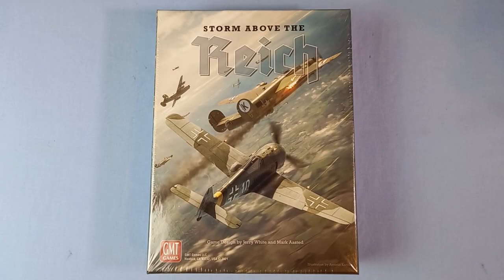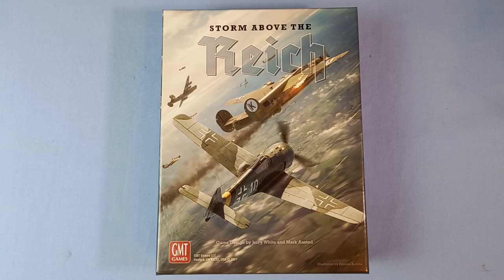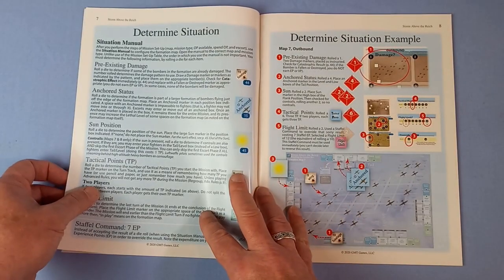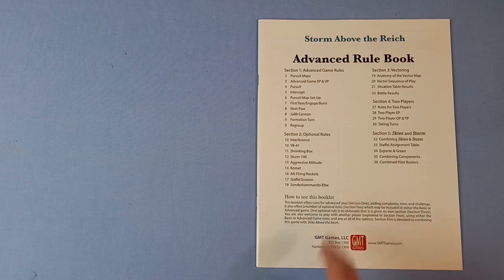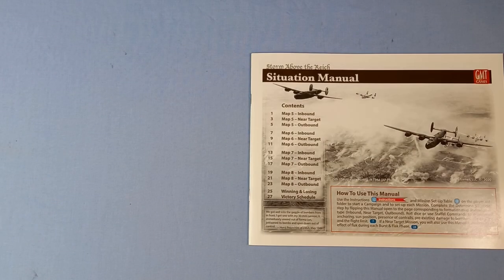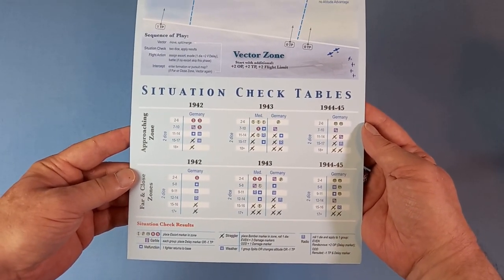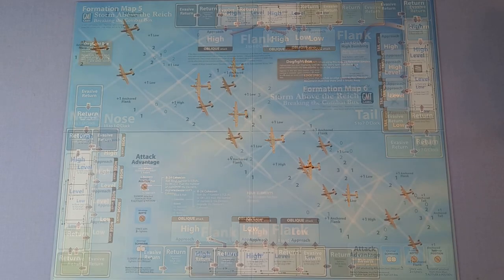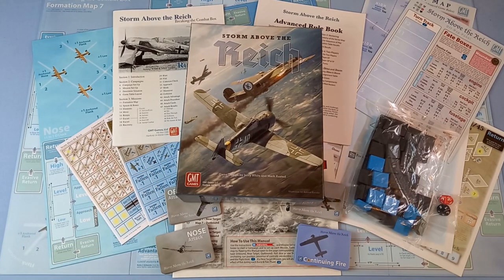Open the Box! GMT's 'Storm Above the Reich' Unboxing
An unboxing of 'Storm Above the Reich', designed by Jerry White and Mark Aasted. Published by GMT Games.